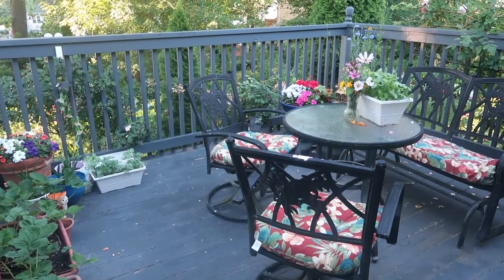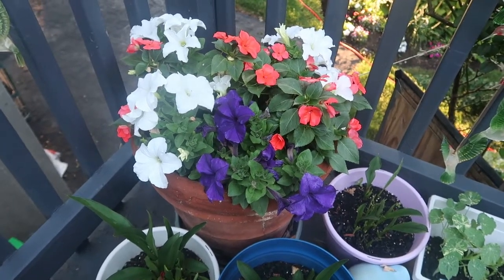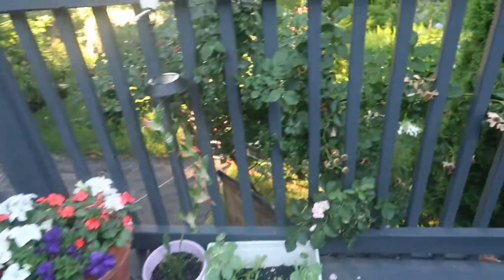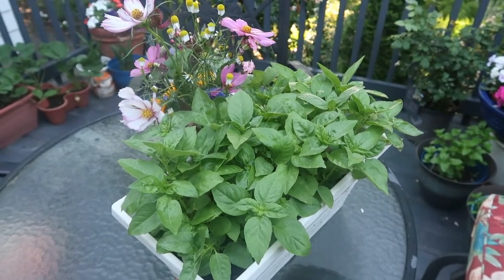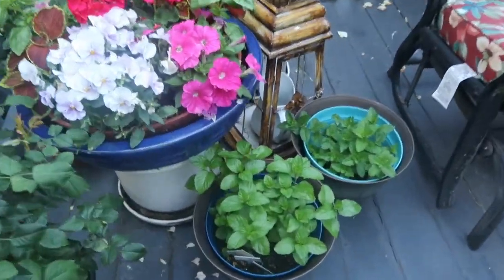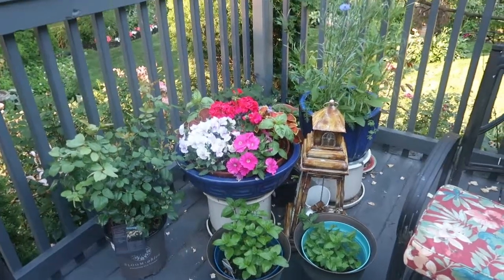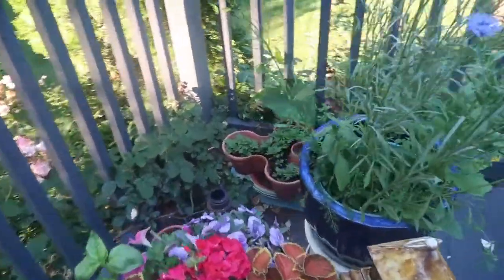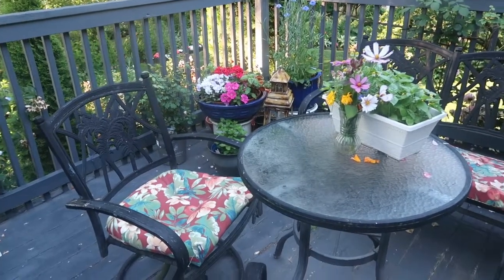Urban Cottage Garden Tour 2022|Patio Design -Colored Deck Cushions for Floral Container Arrangements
Using the colors in the deck cushions as inspiration for the floral containers on my deck.

Welcome, everyone to my zone 6 garden in the Boston area! Thank you for stopping by and spending some time with me. It is greatly appreciated. If you are new to this channel, then a “Big” welcome to you, and if you like more videos like this, subscribe and hit the little bell 🔔 to be notified when my next video is uploaded.  You can also join me at catherinesgardenhomelws.weebly.com for more information.

Urban English-style Cottage Garden Tour 2022| Colors of Deck Cushions for Floral Arrangements